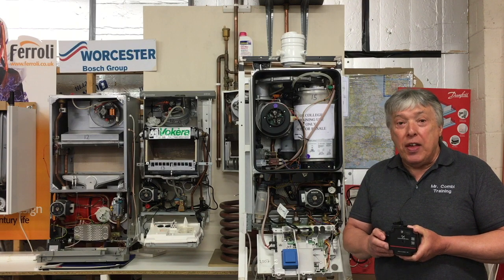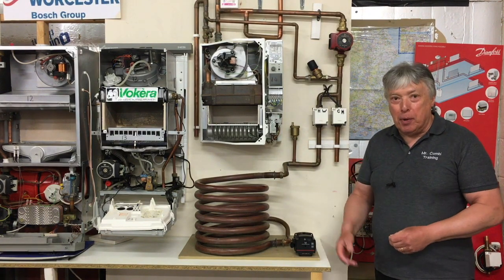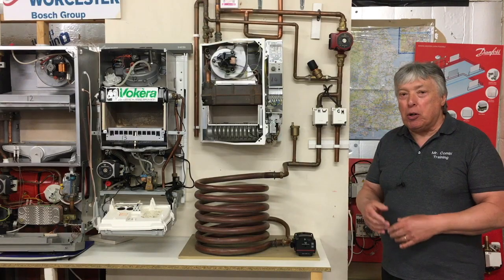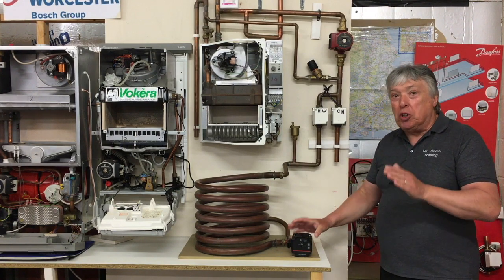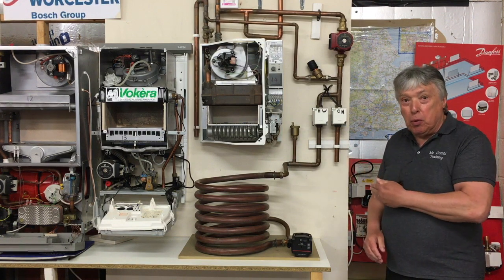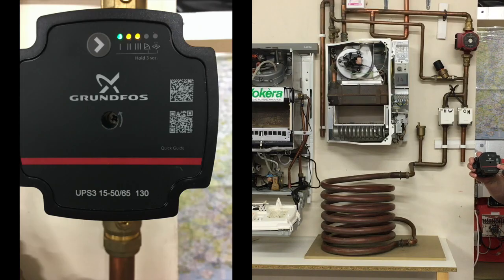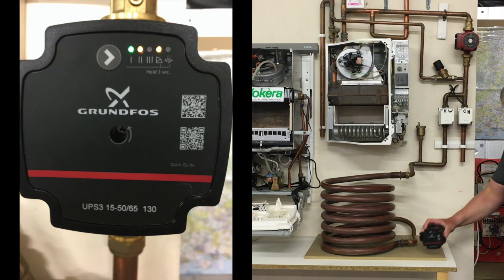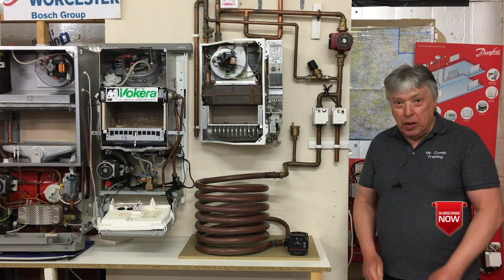Grundfos UPS 3 and "Go Replace" app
Our first look at this brilliant pump, don't just swap any pump the app will guide you to the correct replacement, 3 fixed speeds for combies and 4 for open systems.
15/50 is now speed 2 15/60 is speed 3.